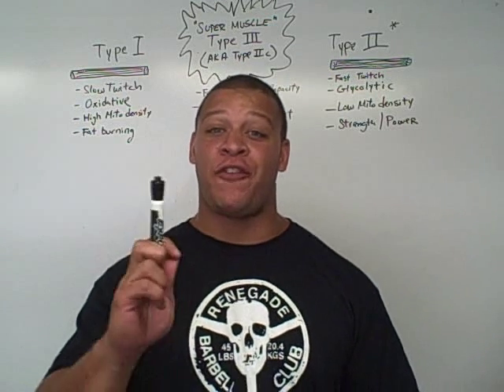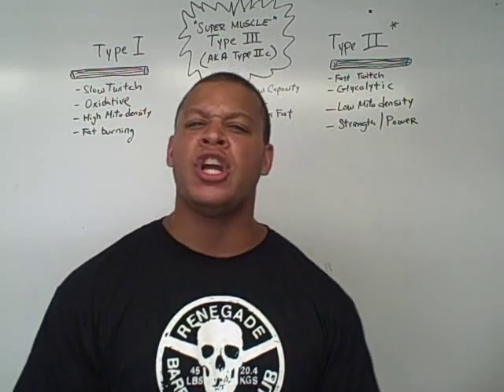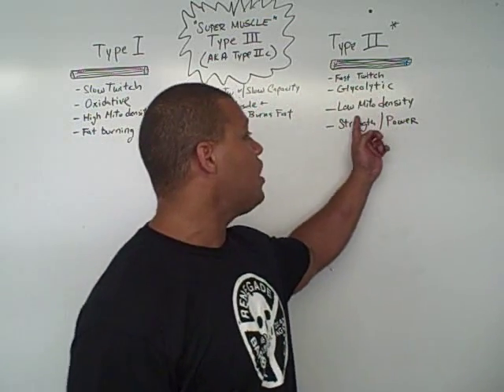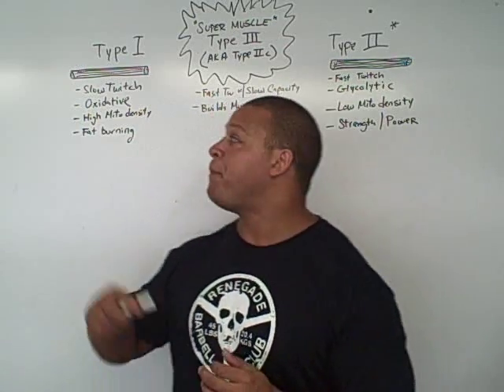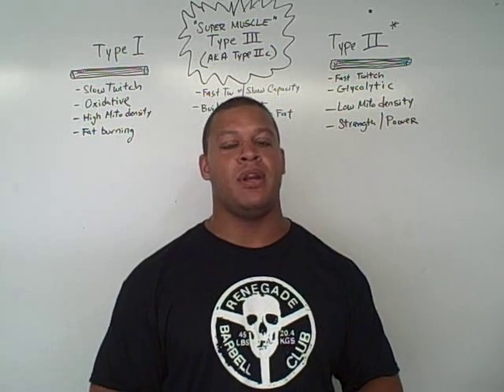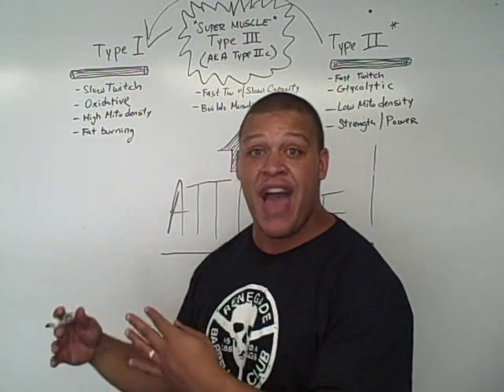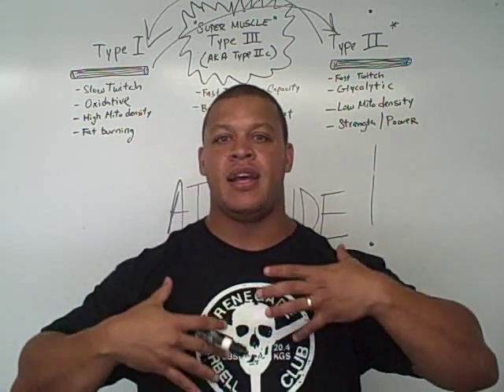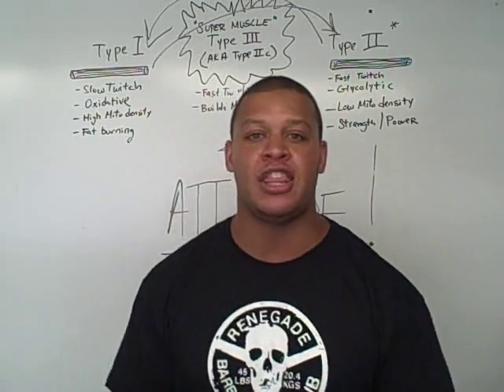Lean Hybrid Muscle Building 1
- Elliott Hulse describes the difference between Type 1, Type 2 and the "Super Hybrid Muscle" Type 3 fibers. Also discover the #1 reason why most people fail to build muscle and burn fat at the same time.